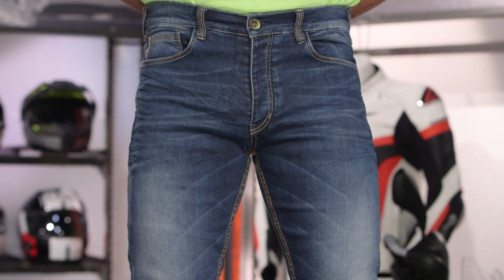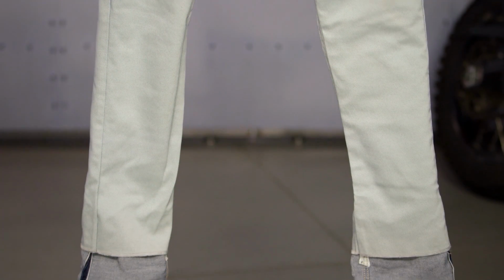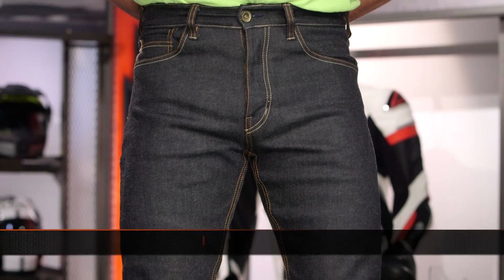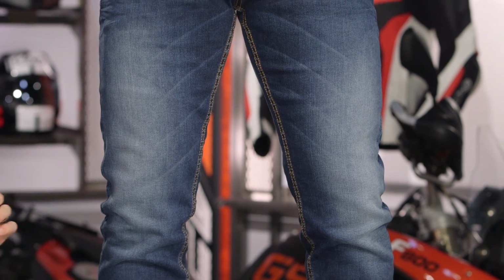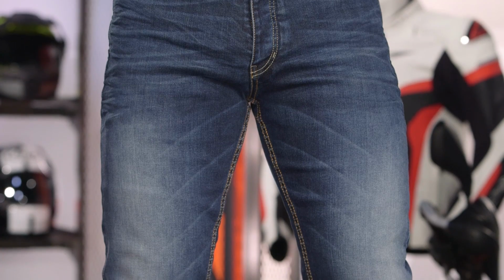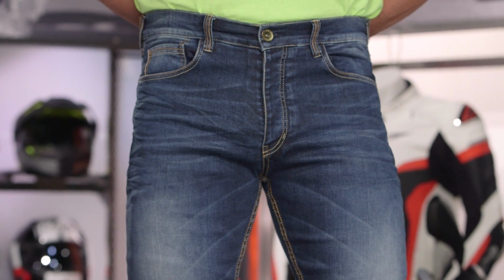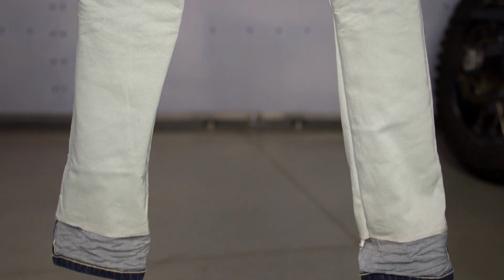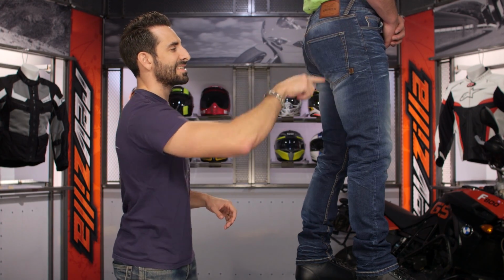Rokker Iron Selvage & Iron Selvage Raw Jeans at RevZilla.com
Rokker Iron Selvage & Iron Selvage Raw Jeans Review

NOTE: A rolling change to Rokker packaging will feature canvas bags instead of the traditional wooden boxes. Depending on what item you order and when, your order may ship with either packaging.

The Rokker Iron Selvage & Iron Selvage Raw Jeans are here for riders looking for a pair of jeans that offer the style of a tapered pair of Levi 511’s with the some of the benefits of a pair of riding pants. The Rokker Iron Selvage Jeans feature an inner liner made with 96% non-abrasive, wind resistant and water repellent Schoeller-Dynatec material. Additional features of the Iron Selvage and Iron Selvage Raw jeans include a rivet free construction and Elastaine in both the inner and outer layer material for added comfort.